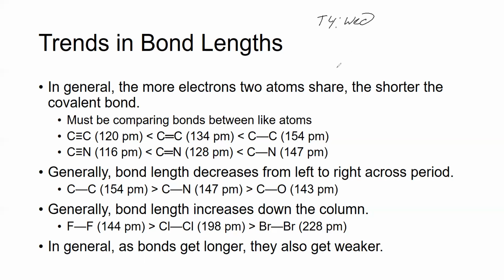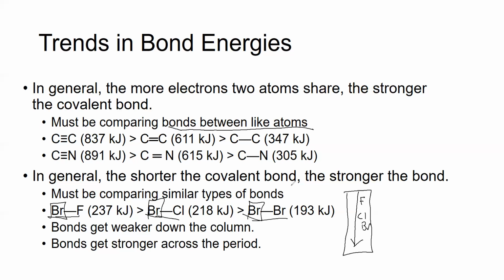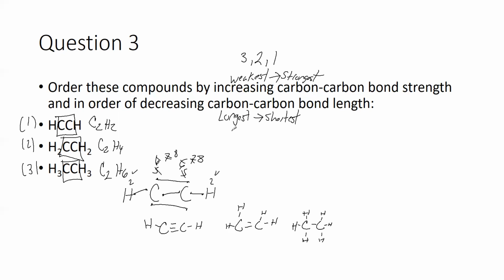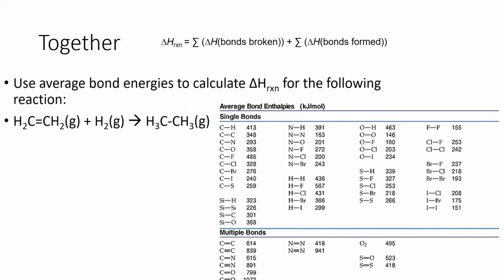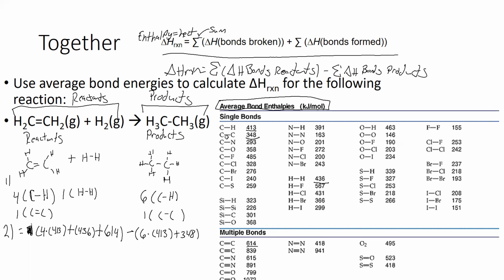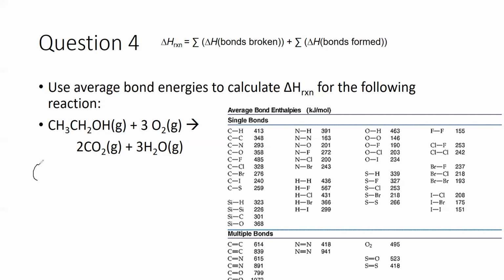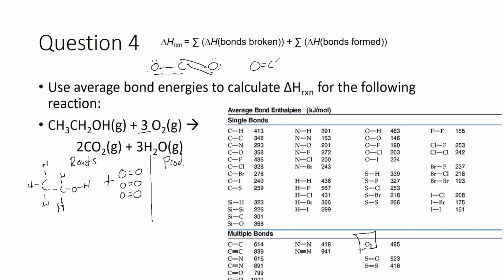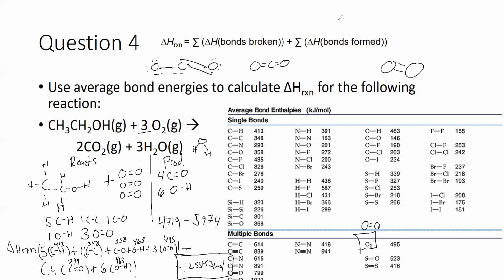General Chemistry 1 Lecture 4-26